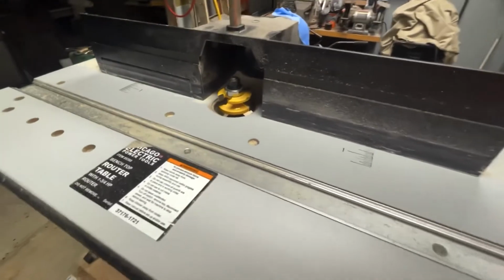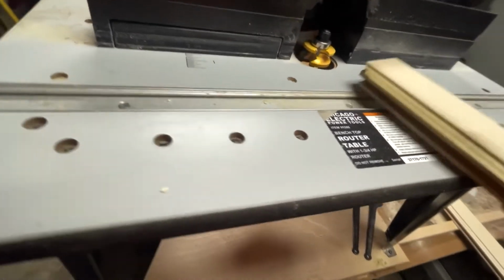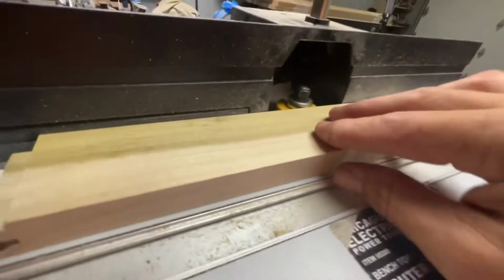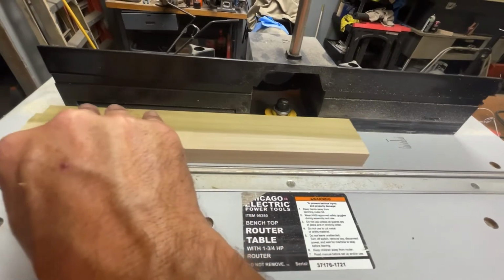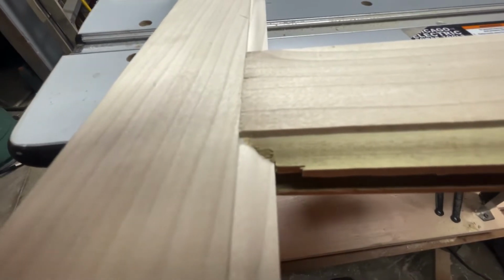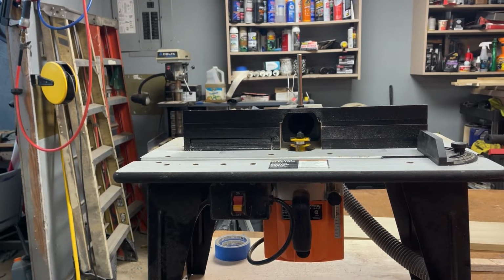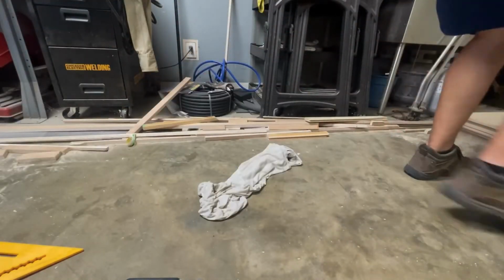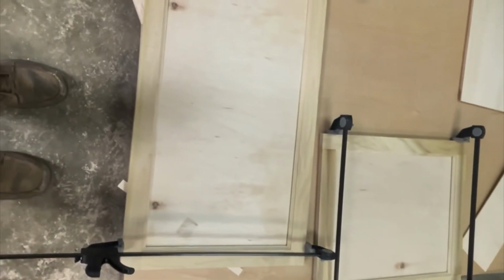How To Make Cabinets Doors